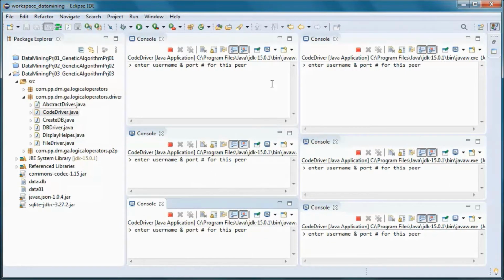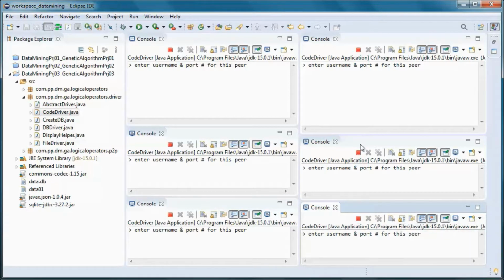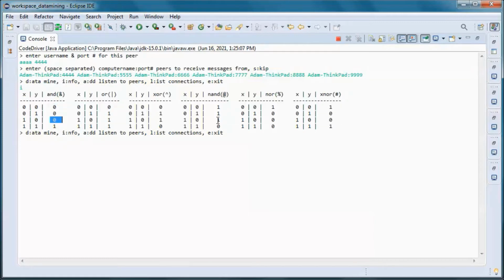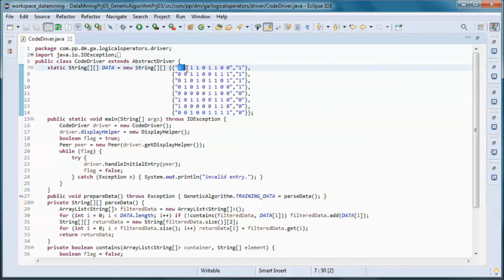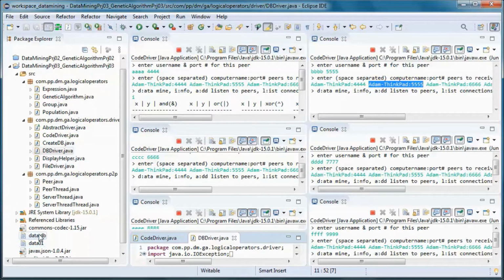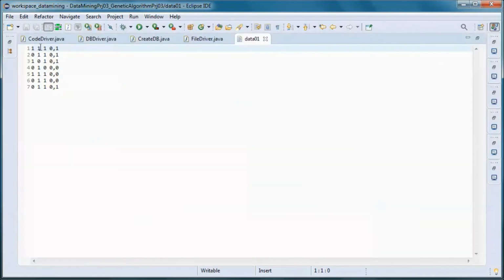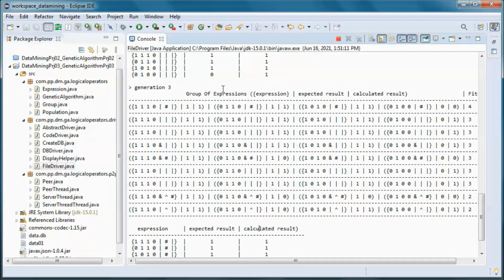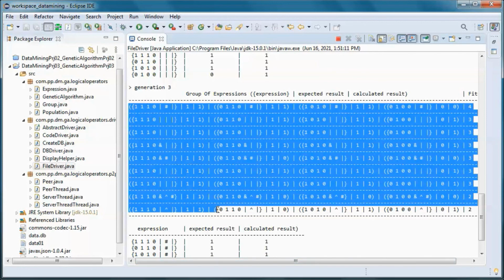Genetic Algorithm + Data Mining + Peer-to-peer (P2P) + JAVA (public version)